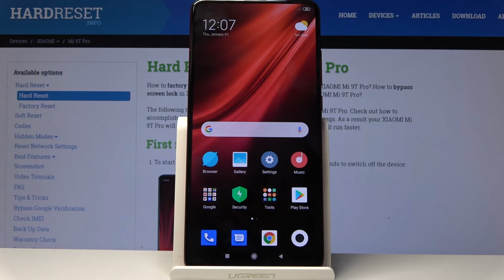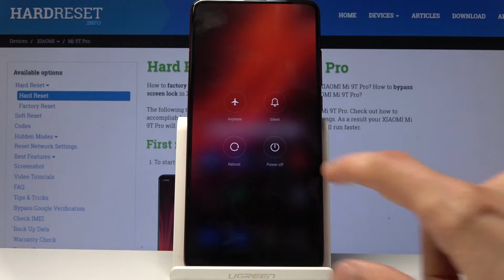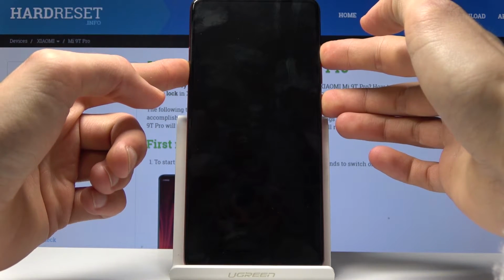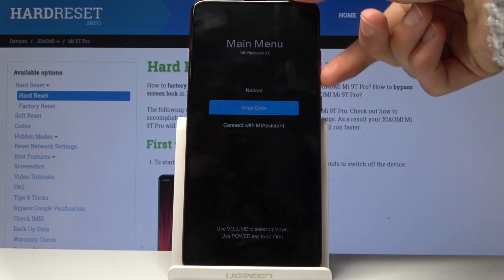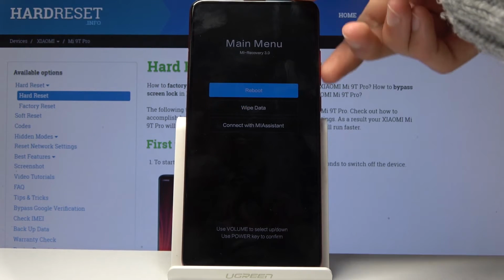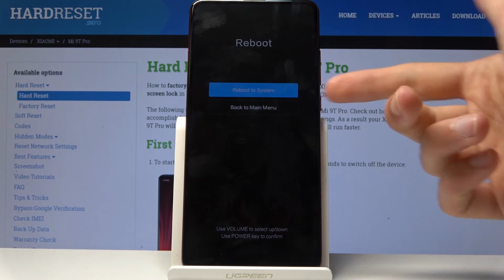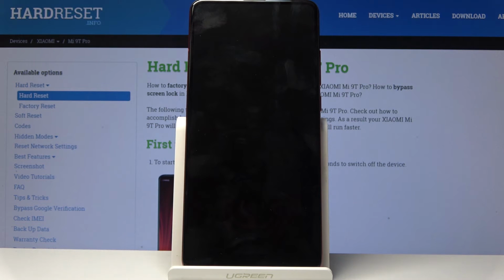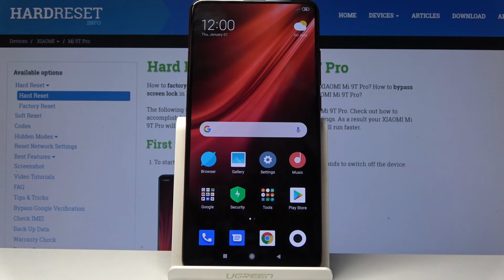How to Open Recovery Mode in XIAOMI Mi 9T Pro - Use Recovery Features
Learn more info about XIAOMI Mi 9T Pro:
Check out how to use the combination of keys to get access to the Xiaomi Recovery Mode. If you would like to activate recovery mode in your device, then follow our instruction to do it easily. Let’s use Xiaomi recovery features to wipe data, wipe cache partition, update system and more.

How to activate Recovery Mode in XIAOMI Mi 9T Pro? How to enable Recovery Mode in XIAOMI Mi 9T Pro? How to exit Recovery Mode in XIAOMI Mi 9T Pro? How to boot recovery mode on XIAOMI Mi 9T Pro? How to use recovery mode in XIAOMI Mi 9T Pro?